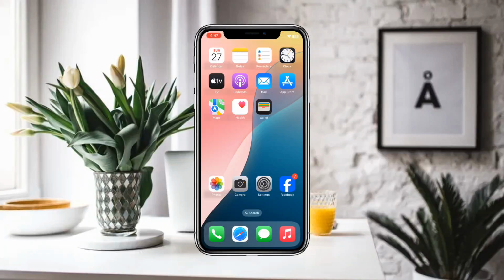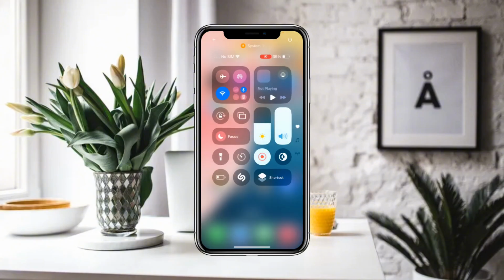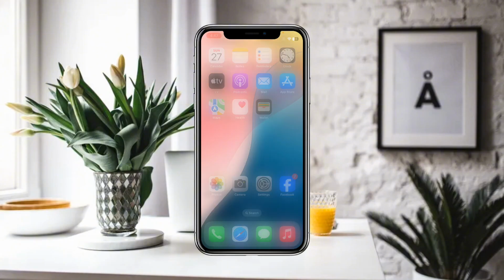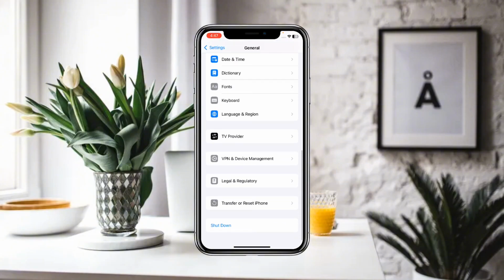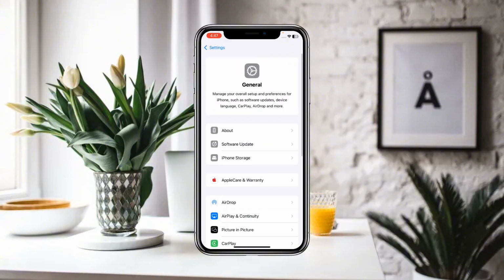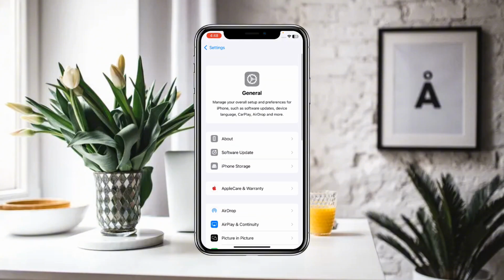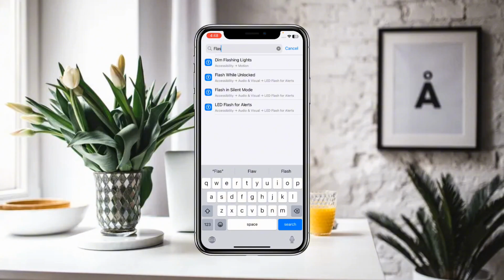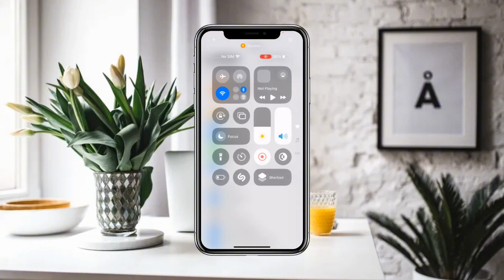How to Fix Flashlight Not Working on iPhone iOS 18 (Quick & Easy Solutions!)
Is your iPhone flashlight not working after updating to iOS 18? Don’t worry — in this video, we’ll walk you through step-by-step methods to fix the flashlight on your iPhone, whether it's a software glitch, settings issue, or a hardware-related problem.

🔧 What You’ll Discover in This Video:

How to troubleshoot and fix iPhone flashlight not turning on

Quick settings and control center fixes in iOS 18

How to reset settings without losing data

How to check for hardware issues

Hidden iOS 18 features that may affect your flashlight

Bonus tips to keep your iPhone flashlight working perfectly

Whether you're using an iPhone 11, 12, 13, 14, 15 or newer — this guide will help you solve flashlight problems in minutes!

📲 Watch now and get your iPhone flashlight working again!

how to fix flashlight on iphone ios 18

iphone flashlight not working after update

flashlight button greyed out ios 18

ios 18 flashlight fix guide

flashlight not working on iphone 15

iphone flashlight and camera not working

control center flashlight not working

flashlight issues iphone update

iphone software update flashlight problem

iphone troubleshooting flashlight

fix flashlight iphone ios 18

how to turn on flashlight ios 18

iphone flashlight stopped working

iphone flashlight hardware issue

flashlight not turning on ios 18

why is my flashlight not working iphone

ios 18 flashlight solution

iphone reset flashlight fix

flashlight settings ios 18

flashlight iphone 13 ios 18 fix